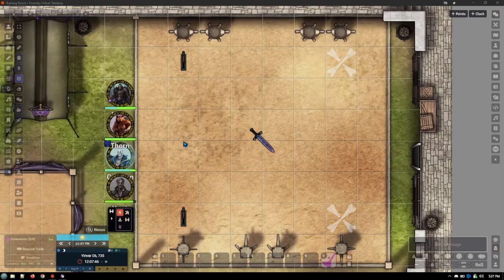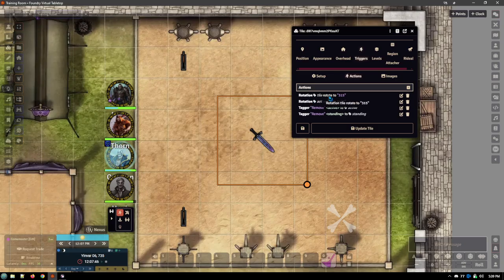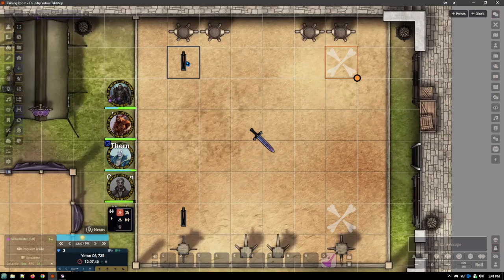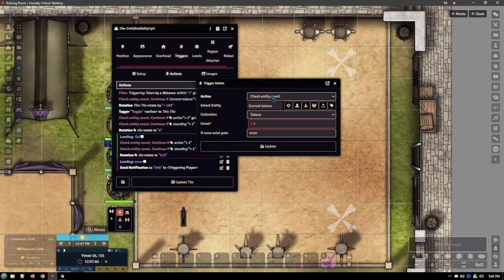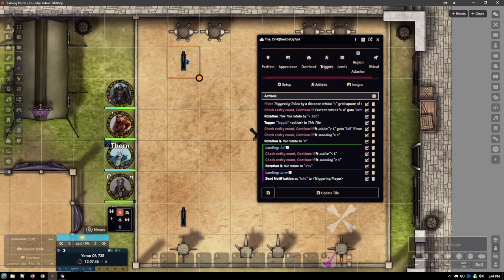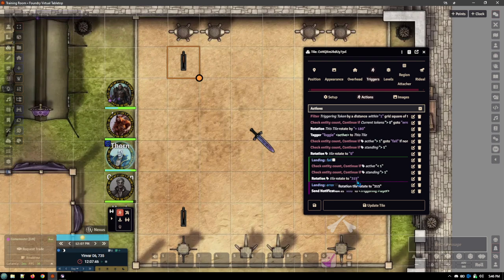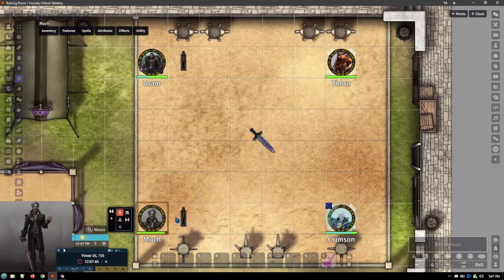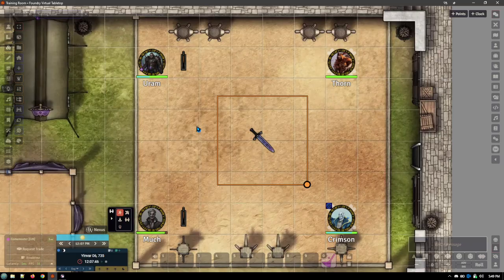Tutorial: Levers, Pressure Plates & Rotating Tiles with Monk's Active Tiles in Foundry VTT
Designing a puzzle using levers, pressure  plates and a rotating tile using Monk's Active Tiles and Tagger in Foundry VTT.